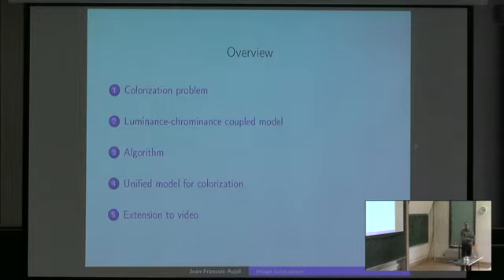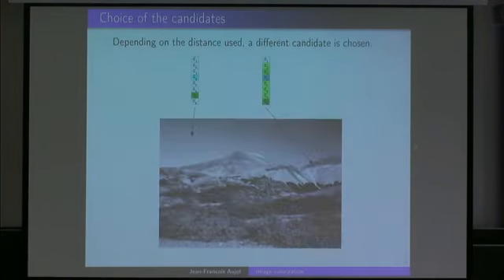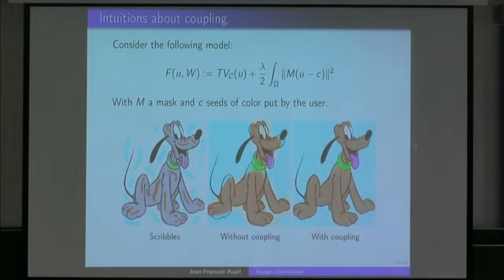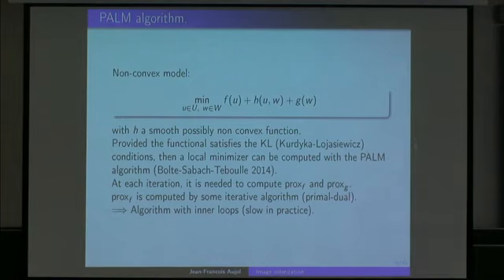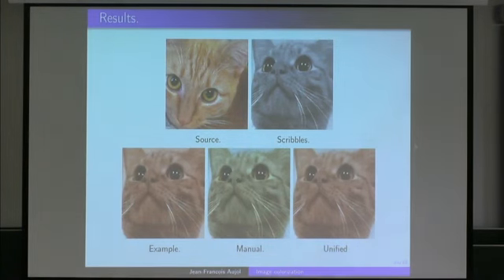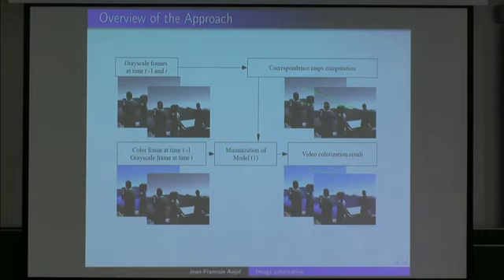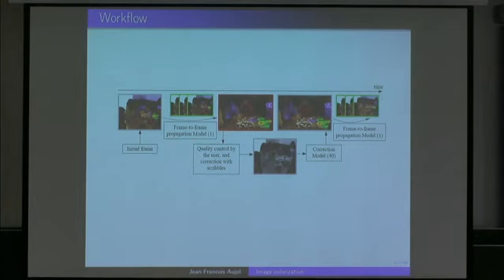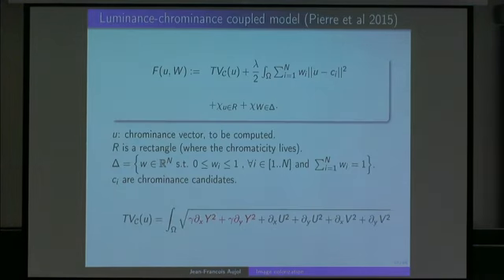VMVW01 | Prof. Jean-Francois Aujol | Video colorization by a variational approach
Speaker: Professor Jean-Francois Aujol (Université Bordeaux 1)
Date: 4th Sept 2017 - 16:10 to 17:00
Venue: INI Seminar Room 1
Title: Video colorization by a variational approach
Abstract: This work provides a new method to colorize gray-scale images. While the reverse operation is only a matter of standard, the colorization process is an ill-posed problem that requires some priors.  In the literature two classes of approach exist.  The first  class  includes  manual  methods  that  needs  the  user  to  manually  add  colorson  the  image  to  colorize.   The  second  class  includes  exemplar-based  approacheswhere a color image, with a similar semantic content, is provided as input to the method.These two types of priors have their own advantages and drawbacks.  In this  work,  a  new  variational  framework  for  exemplar-based  colorization  is  proposed.  A non-local approach is used to find relevant color in the source image in order to suggest colors on the gray-scale image. The spatial coherency of the result as well as the final color selection is provided by a non-convex variational framework based on a total variation. An efficient primal-dual algorithm.  In this work, we also extend the proposed exemplar-based approach to combine both exemplar-based and manual methods. It provides a single framework that unifies advantages of both approaches. Finally,experiments and comparisons with state-of-the-art methods illustrate the efficiency of our method.This is joint work with Fabien Pierre, Aurélie Bugeau, Nicolas Papadakis, and Vinh Tong Ta.